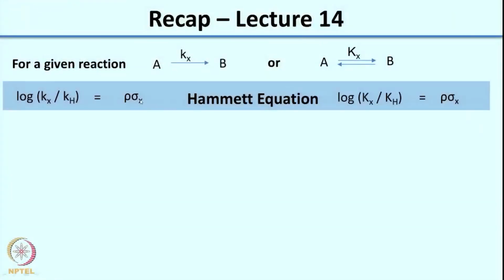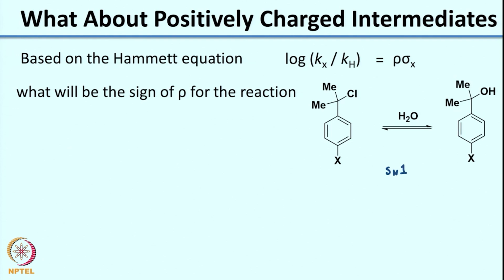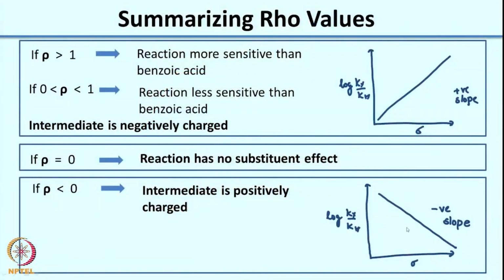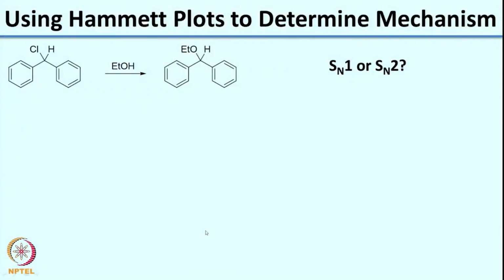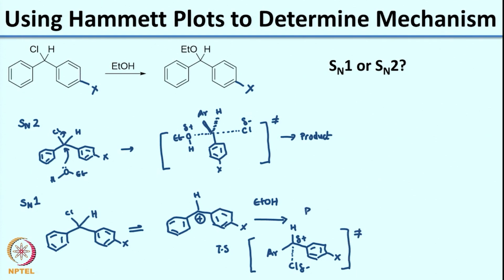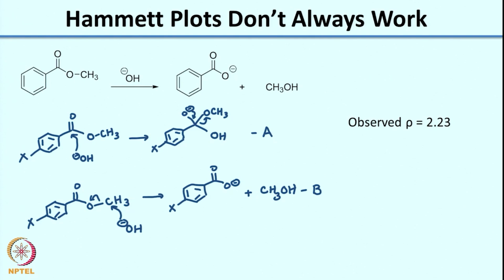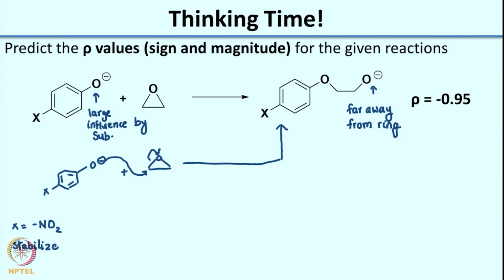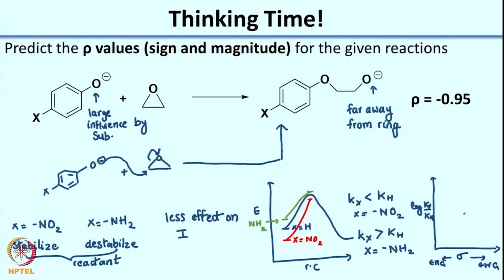Hammett Plots for Electronic Effects